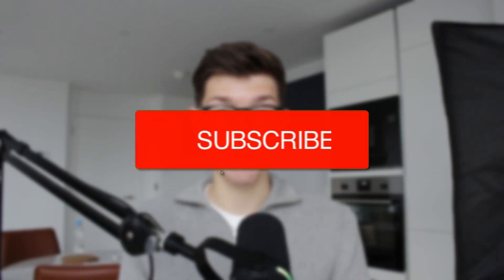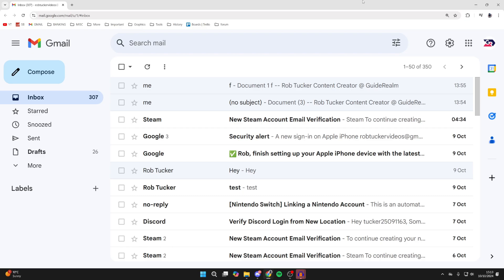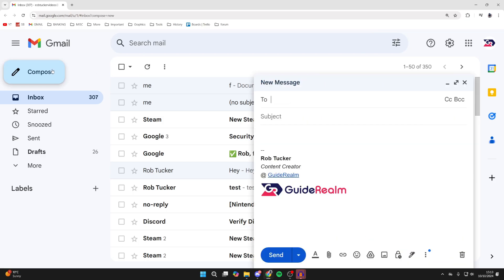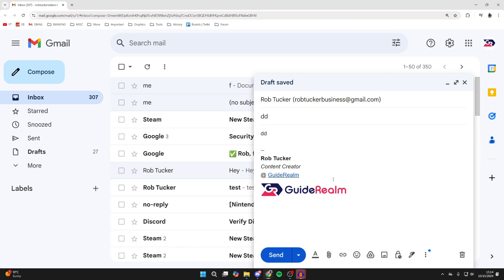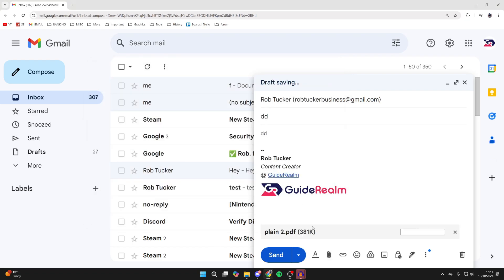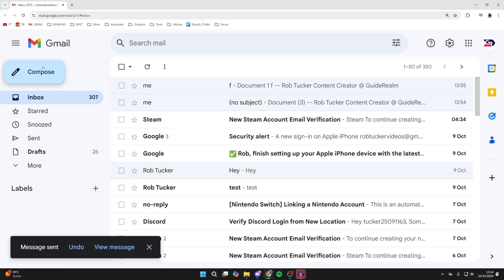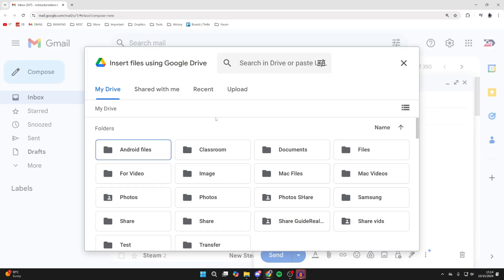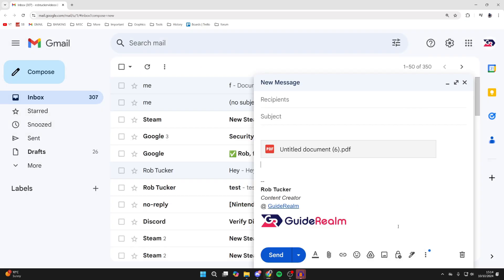How To Attach & Send PDF In Email - Full Guide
Learn how to attach and send pdf in email in this video.

GuideRealm